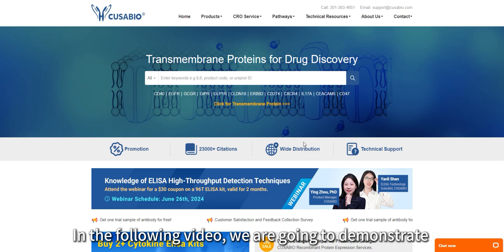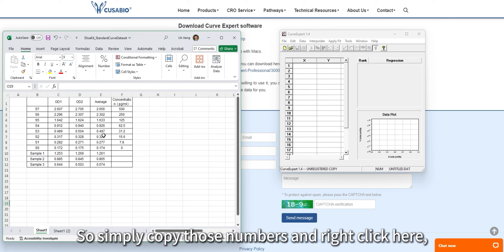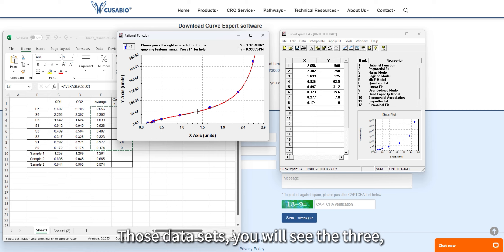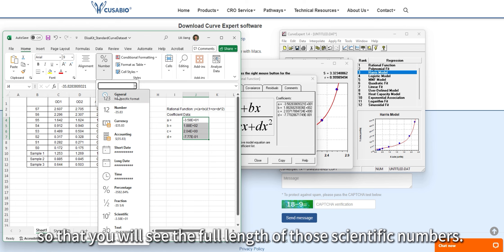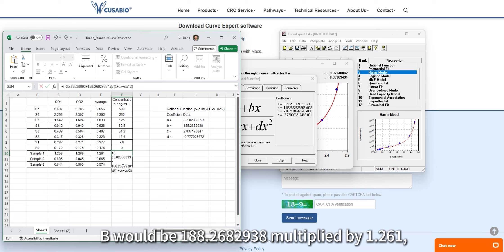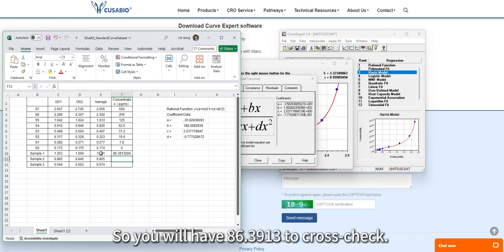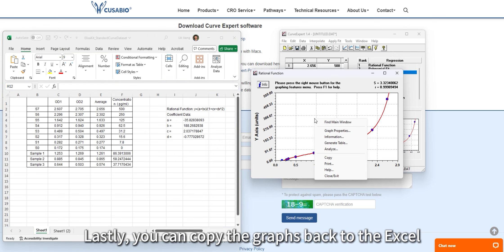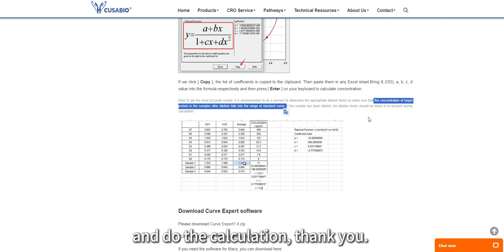Using Curve Expert: Drawing Standard Curves and Calculating Protein Concentration